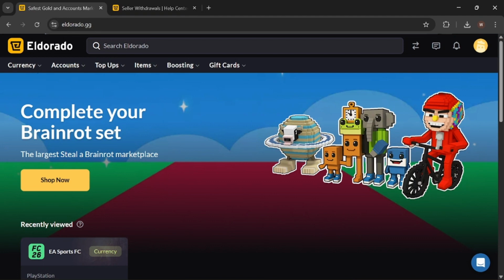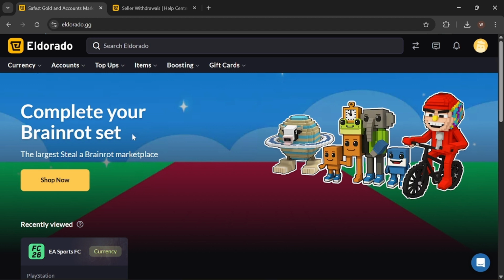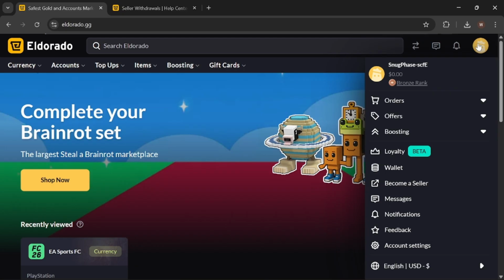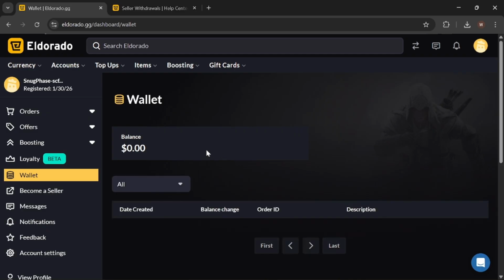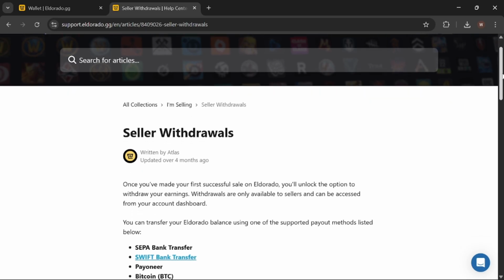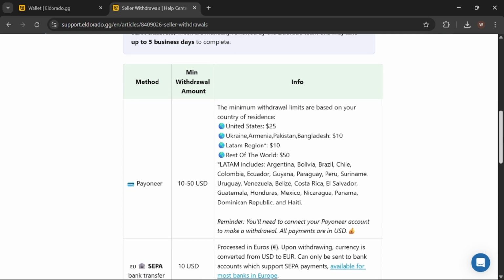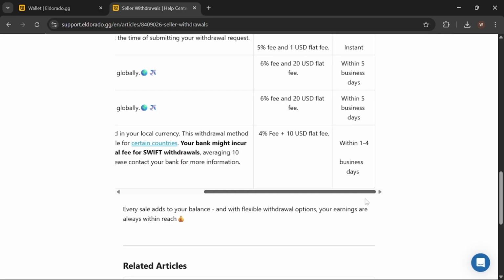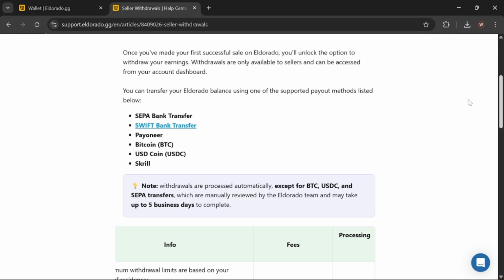How to Withdraw Money from Eldorado.gg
Earned money as a seller on Eldorado.gg? This guide shows you how to withdraw funds from your balance to your preferred payment method.

What You'll Learn:
Available withdrawal methods
Minimum withdrawal amounts
Step-by-step withdrawal process
Fees and processing times

Quick Overview:
Only sellers can withdraw money from Eldorado.gg. Buyers cannot withdraw funds—they can only spend them on purchases.

Withdrawal Methods:
Method Minimum Fee Time
Skrill $5 1-3% 1-2 business days
WebMoney $5 1-3% 1-2 business days
AdvCash $5 1-3% 1-2 business days
Perfect Money $5 1-3% 1-2 business days
Bank Transfer $100 Varies 3-7 business days

Step-by-Step Withdrawal Process:

1. Go to Withdrawal Page
Log in to Eldorado.gg
Click your balance or go to "My Finances"
Select "Withdraw Funds"

2. Choose Payment Method
Select your preferred withdrawal method
Enter your account details (email or ID)

3. Enter Amount
Enter withdrawal amount (must meet minimum)
Review fees displayed

4. Confirm Withdrawal
Click "Withdraw" or "Confirm"
Check confirmation email (if required)
Wait for processing

5. Check Status
Go to "Withdrawal History"
Track status: Pending → Processing → Completed

Withdrawal Requirements:
Requirement Detail
Verified account Yes, ID verification required
Minimum balance $5 (except bank transfer $100)
No active disputes Yes, must have no ongoing issues
Withdrawal limit Varies by verification level